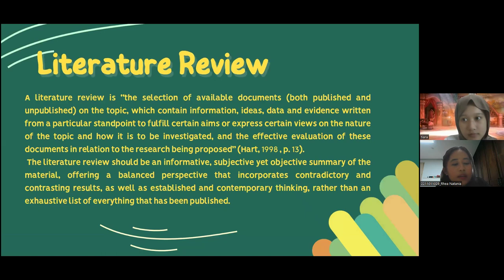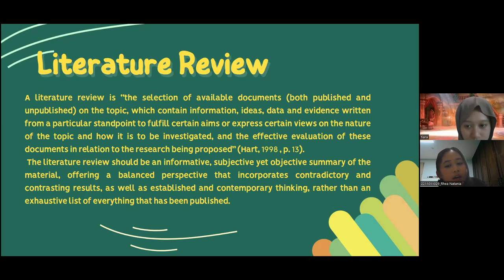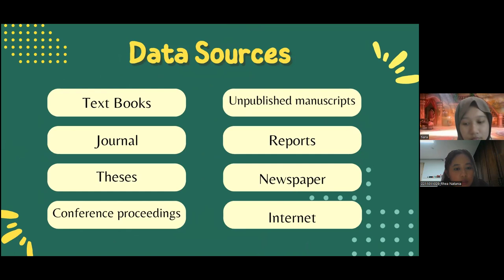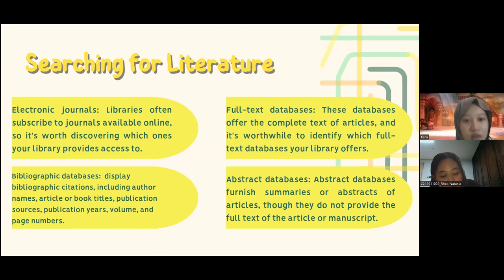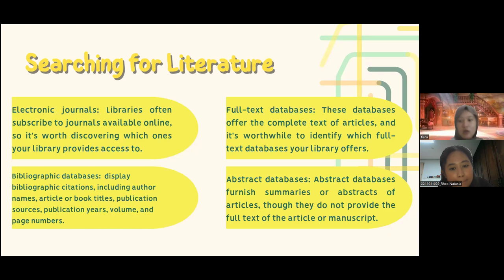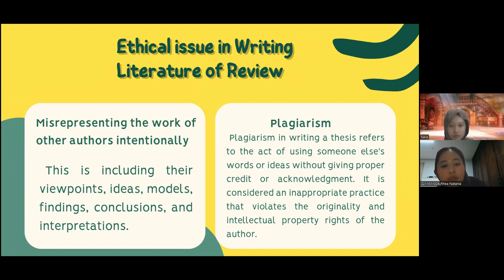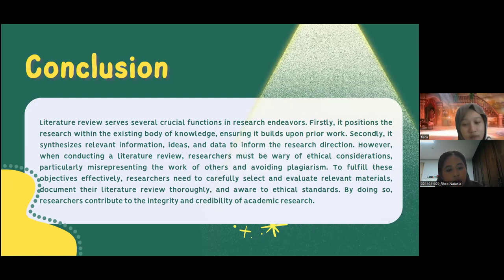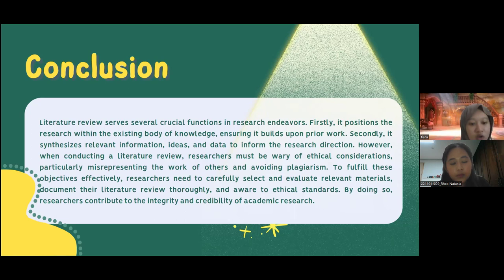GROUP 7 Research Methodology Chapter 4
Lecturer: Mrs. Dr. Dorothy Rouly Pandjaitan, S.E., M.Si.

GROUP 7:
1. Rhea Natania Menaisa Sebayang (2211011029)
2. Tiara Rizky Cahya (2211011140)